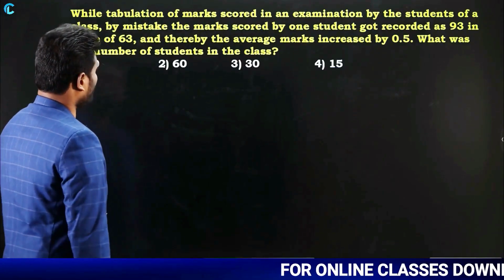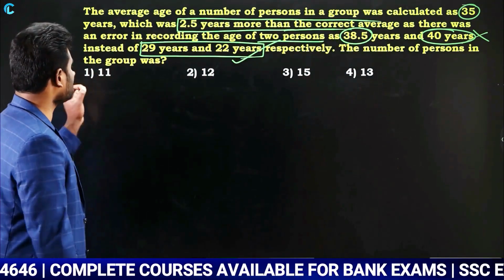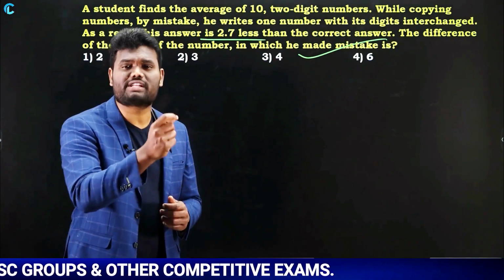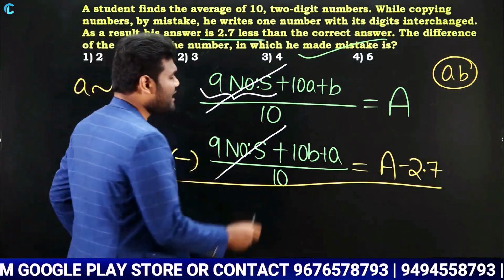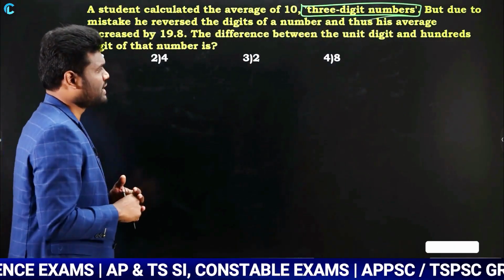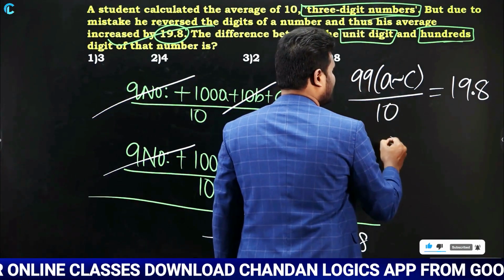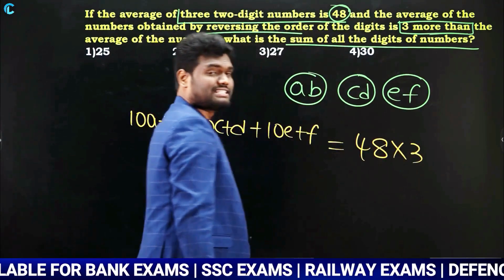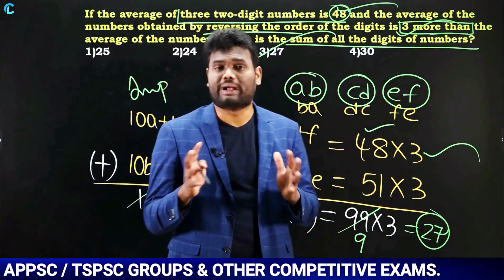AVERAGE (PART - 4) BEST SHORTCUT TRICKS & EXPLANATION FOR SSC CGL /CHSL| IBPS PO/ CLERK | RRB NTPC